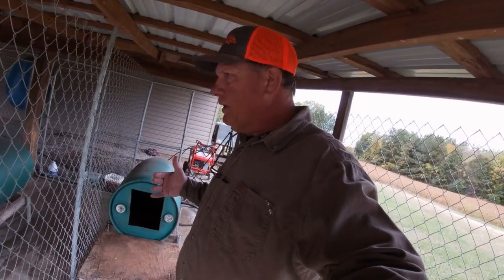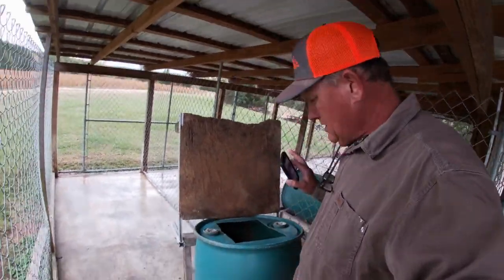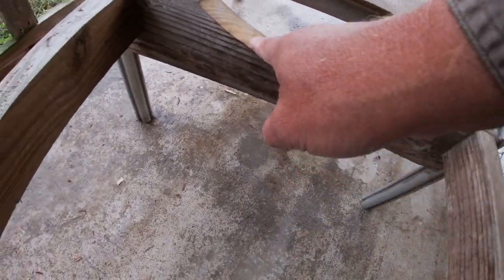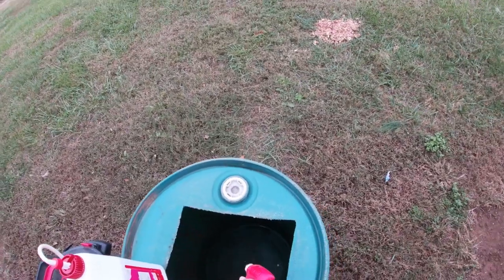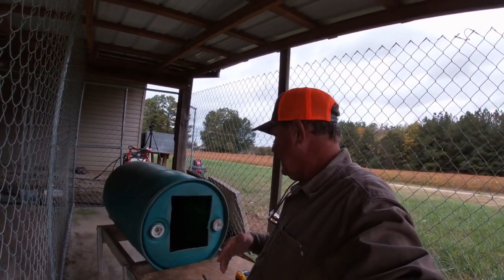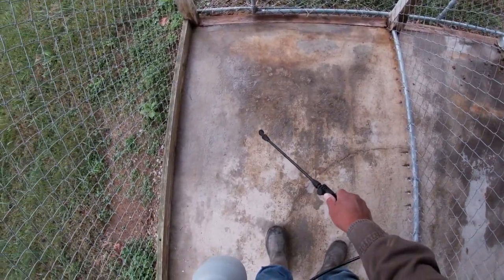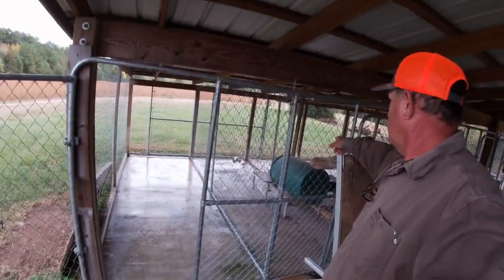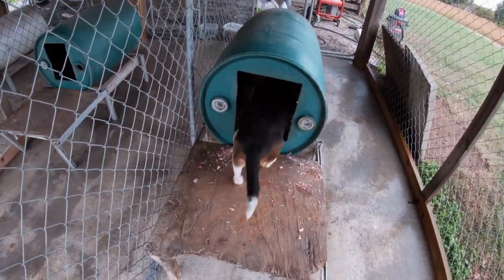How to clean and maintain your Concrete dog Kennel/How to clean a dog house and keep out flies-ticks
In this video I share with you how I maintain my concrete dog lot, cleaning both dog houses and concrete .A concrete lot is much cleaner than a dirt floor and maintaining it is crucial . I hope these tips will help you with your lot maintenance, and please comment about how you maintain your lot throughout the year .